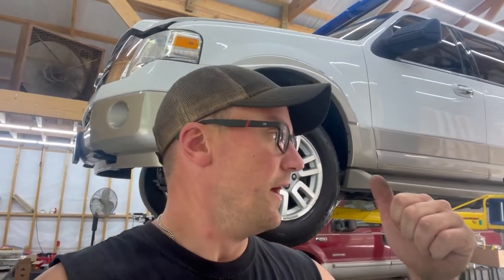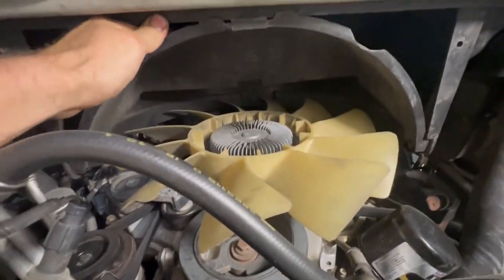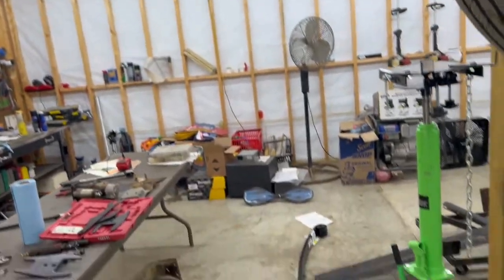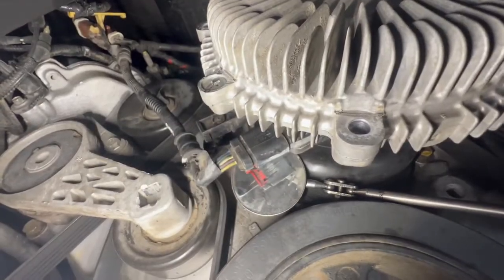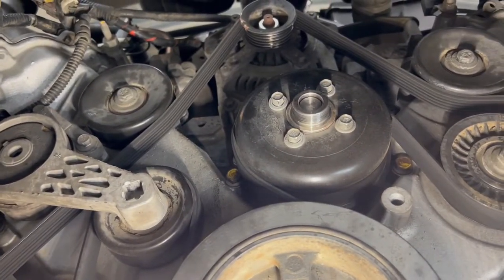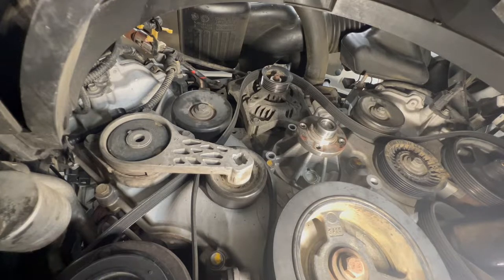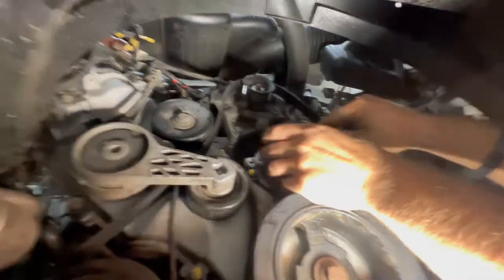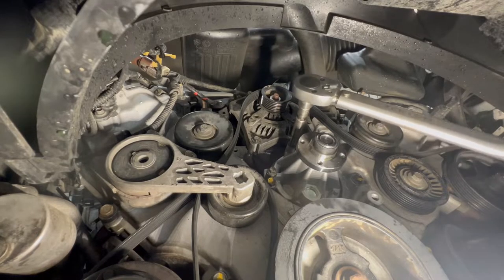07-10 Ford Expedition Water pump leak/replacement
We replace a leaking water pump on a 2009 Ford Expedition with the 5.4 3V.

Composer Name: ​WAVETOYS Song:INNER FIRE IPI number: ​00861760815